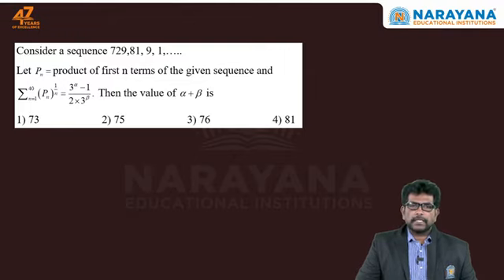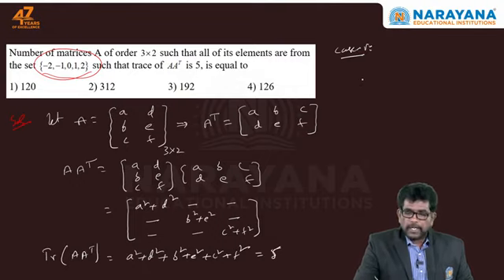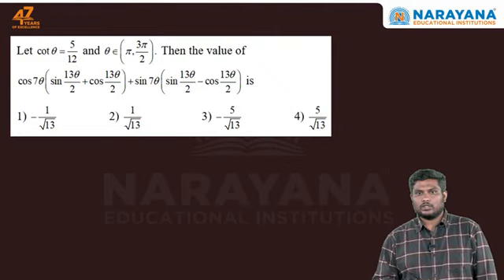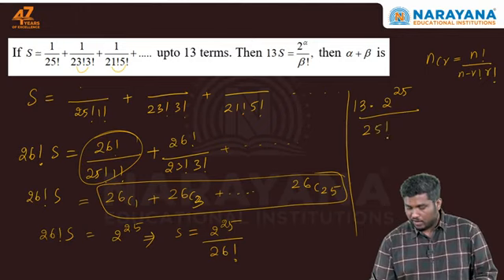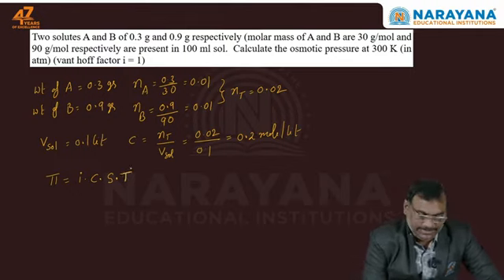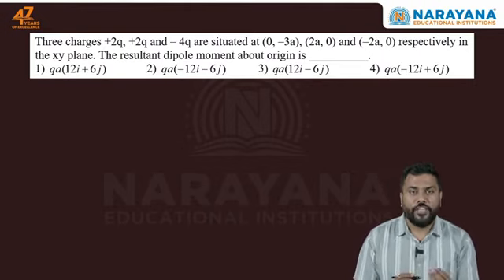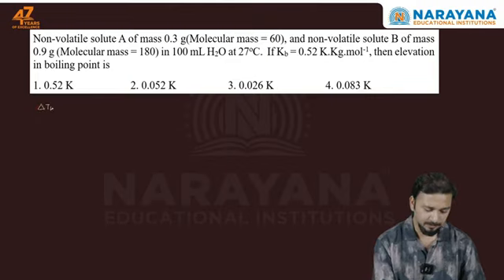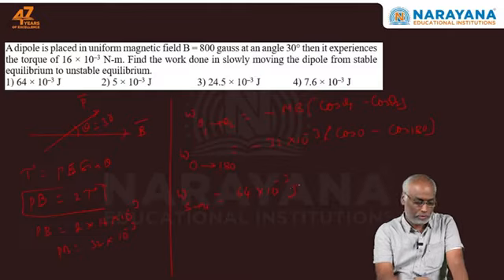JEE Main 2026 Session 1 Paper (24th January, Shift 1) with detailed, concept-driven explanations.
Get a complete and accurate breakdown of the JEE Main 2026 Session 1 Paper (24th January, Shift 1) with detailed, concept-driven explanations by expert faculty from Narayana Educational Institutions.